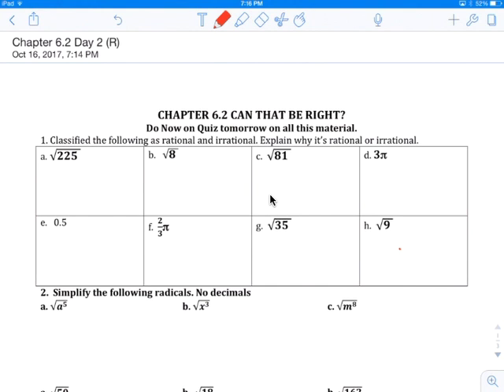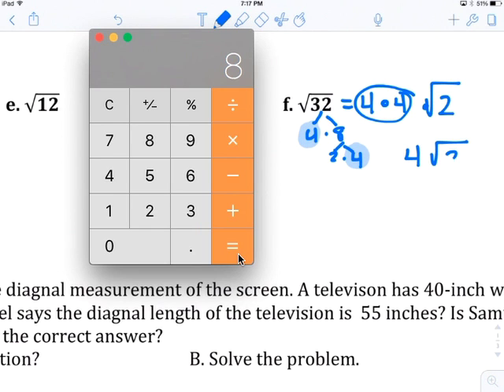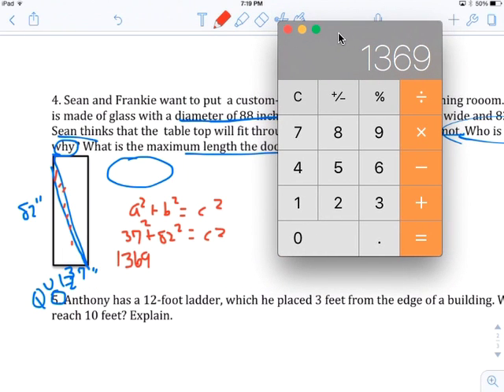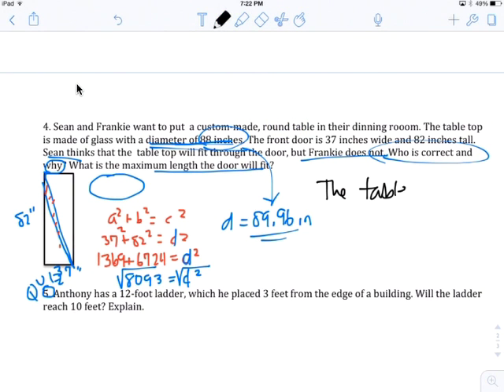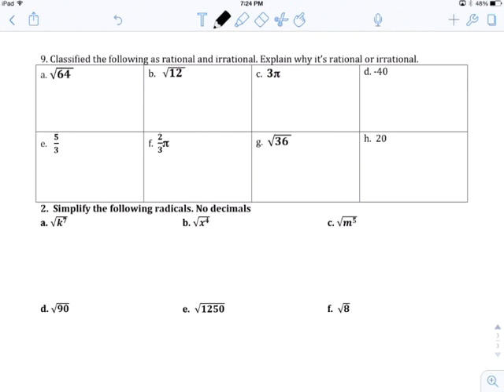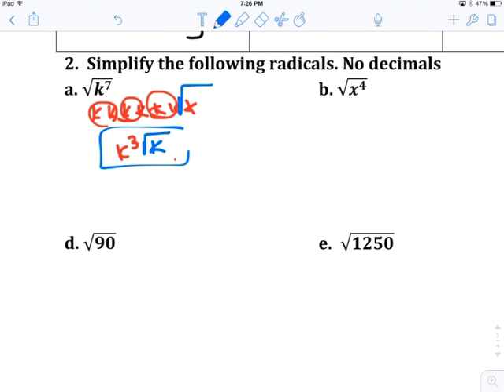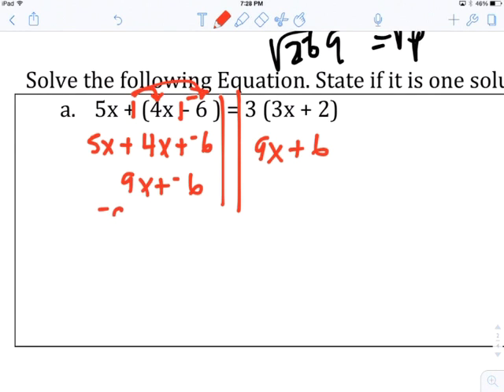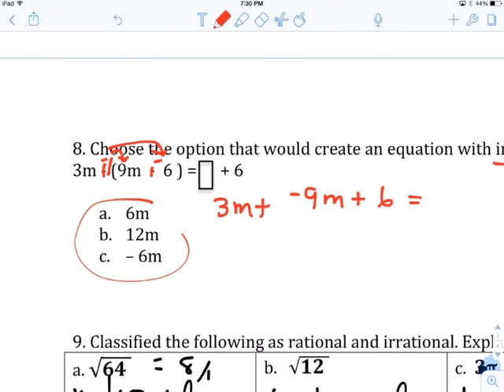Chapter 6 2 Day 2